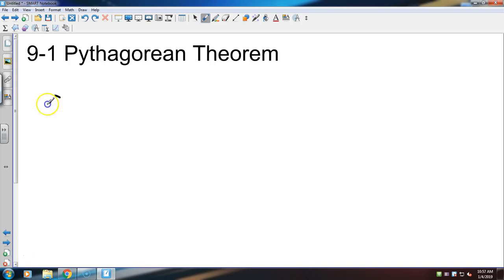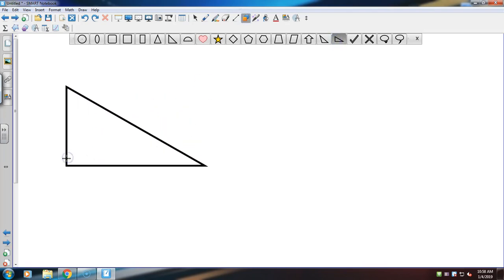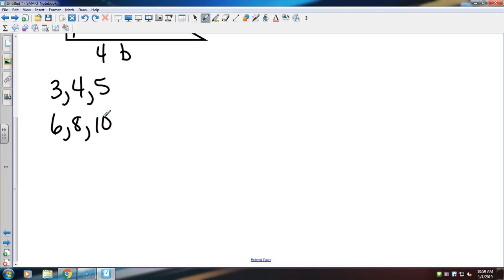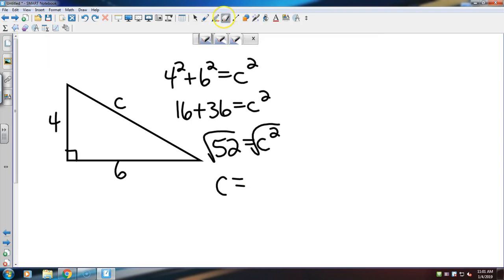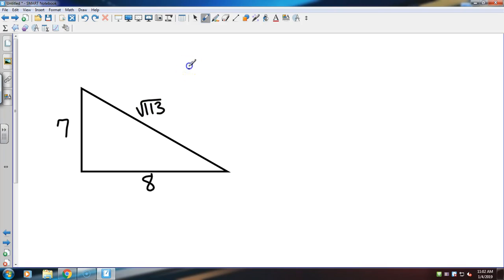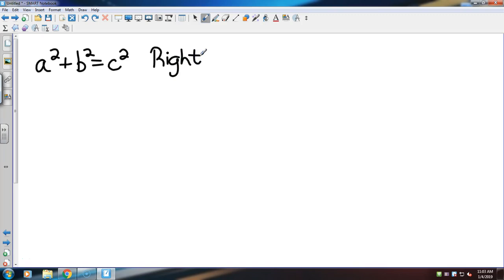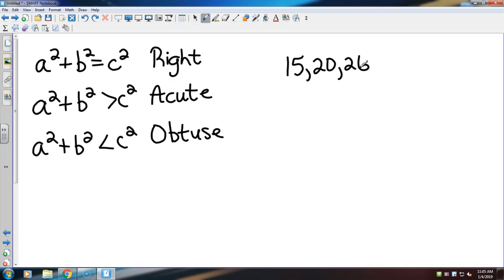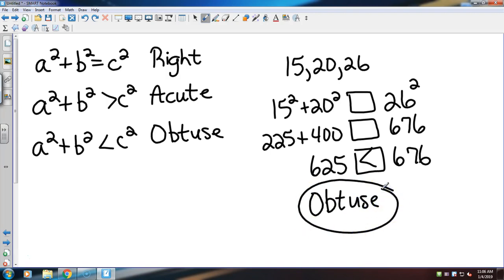Big Ideas Geometry 9 1 Pythagorean Theorem